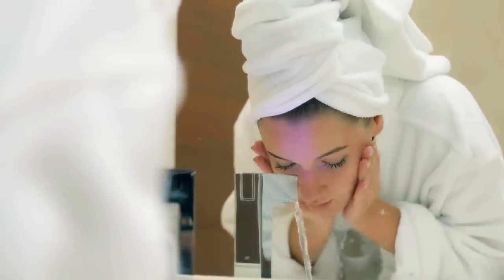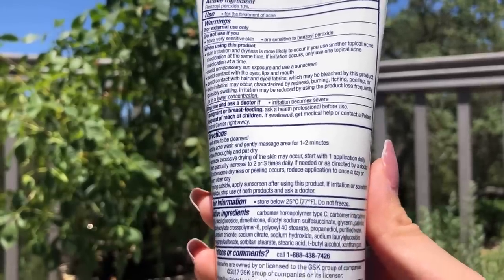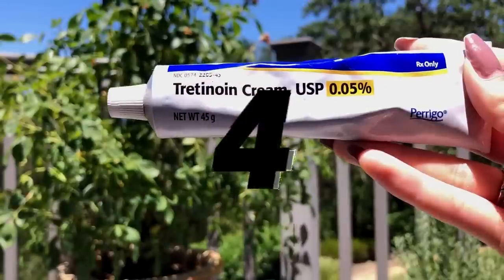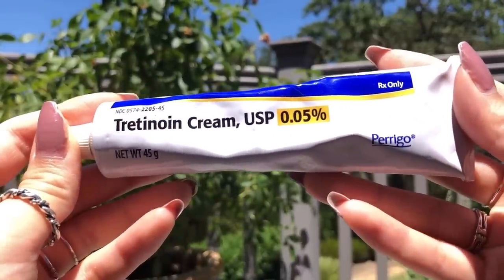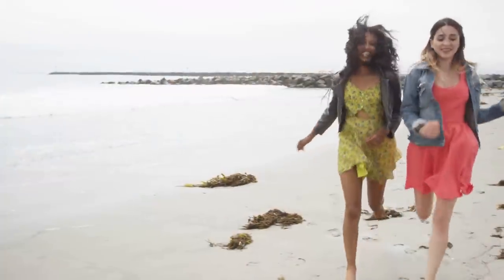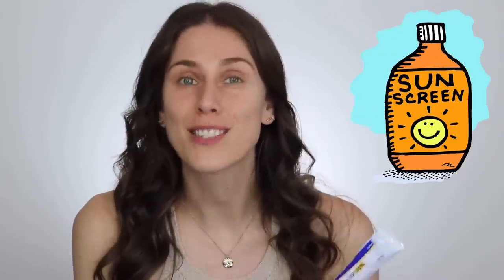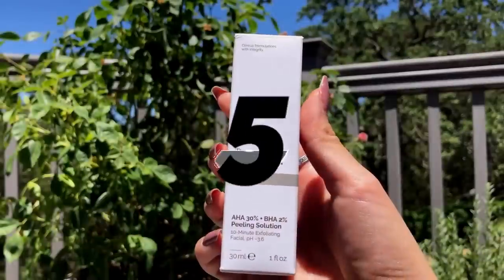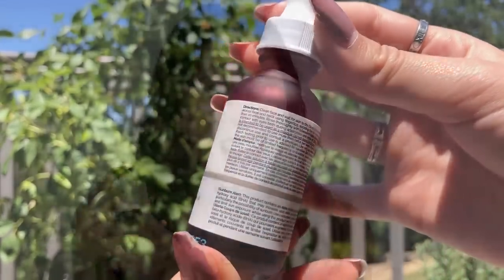My 5 Fave Acne Treatments Under $10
5 Best Acne Treatment Products Under $10

5 Best Acne Treatment Products Under $10
Panoxyl Benzoyl Peroxide Wash